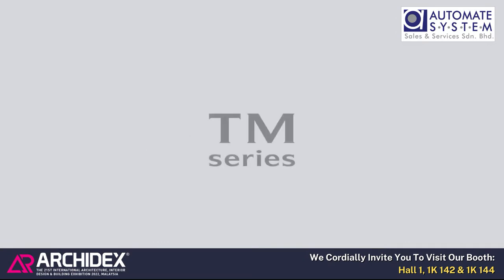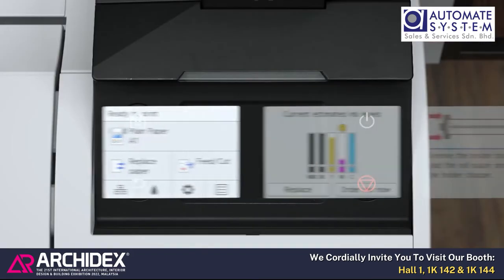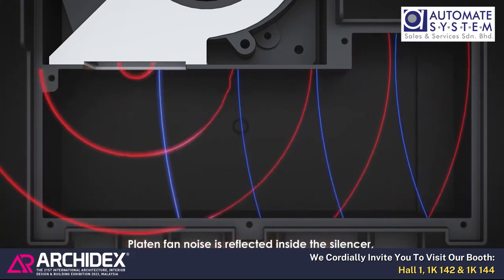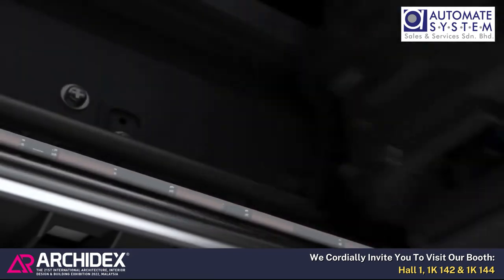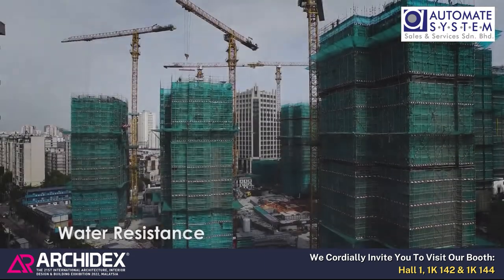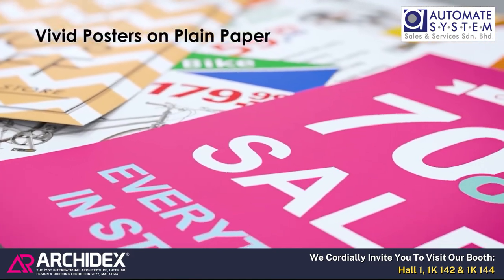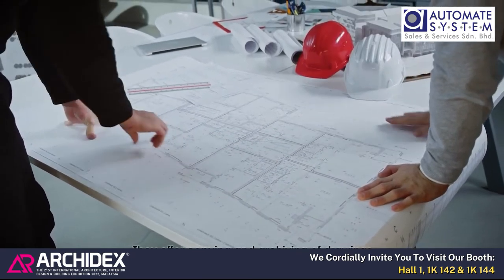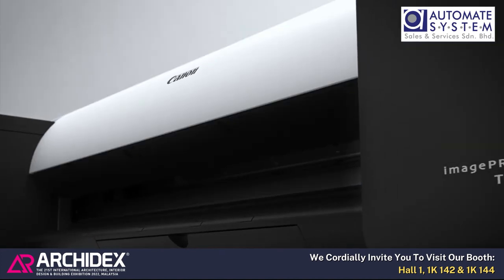[ ARCHIDEX 2022 ] Canon imagePROGRAF TM Series Trailer | 𝐀𝐔𝐓𝐎𝐌𝐀𝐓𝐄 𝐒𝐘𝐒𝐓𝐄𝐌 𝐒𝐀𝐋𝐄𝐒 & 𝐒𝐄𝐑𝐕𝐈𝐂𝐄𝐒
We cordially invite you to visit our 𝐁𝐎𝐎𝐓𝐇 at 𝐀𝐑𝐂𝐇𝐈𝐃𝐄𝐗 𝟐𝟎𝟐𝟐

𝐀𝐔𝐓𝐎𝐌𝐀𝐓𝐄 𝐒𝐘𝐒𝐓𝐄𝐌 𝐒𝐀𝐋𝐄𝐒 & 𝐒𝐄𝐑𝐕𝐈𝐂𝐄𝐒 𝐒𝐃𝐍 𝐁𝐇𝐃
Stand No: 👉𝐇𝐚𝐥𝐥 𝟏, 𝟏𝐊𝟏𝟒𝟐 & 𝟏𝐊𝟏𝟒𝟒👈

📅 𝟐𝟗 𝐉𝐮𝐧𝐞 - 𝟐 𝐉𝐮𝐥𝐲 𝟐𝟎𝟐𝟐
🕘 𝟏𝟎𝐚𝐦 - 𝟕𝐩𝐦
📍 𝐊𝐮𝐚𝐥𝐚 𝐋𝐮𝐦𝐩𝐮𝐫 𝐂𝐨𝐧𝐯𝐞𝐧𝐭𝐢𝐨𝐧 𝐂𝐞𝐧𝐭𝐫𝐞

We are looking forward to seeing you soon👋

About Us:
We're an Authorised Distributor in Malaysia for Canon Wide Format Printer (TDS) & Canon Platinum Partner for the full range of Canon products e.g. Copier, Large Format Printer, Document Scanner, Production Copier &, etc. Besides, we also provide Rental Scheme and Maintenance Contract for Copier & Large Format Printer as well.